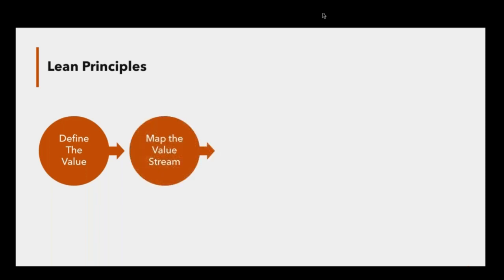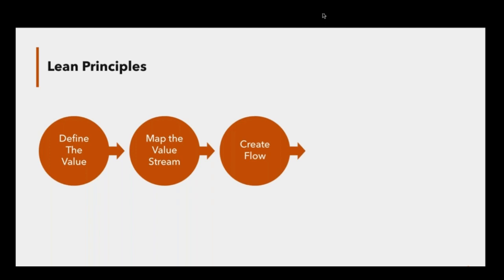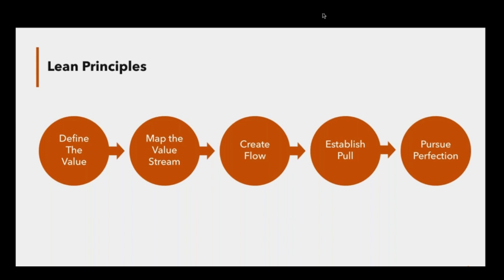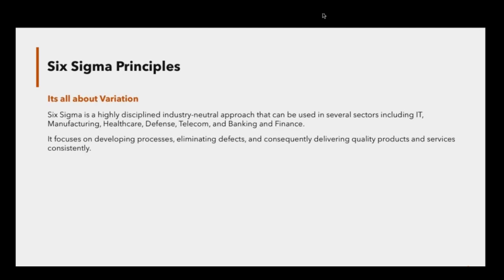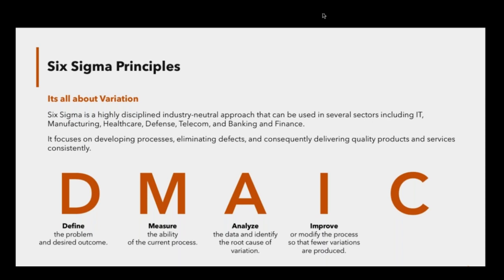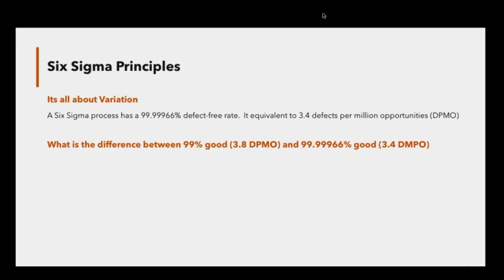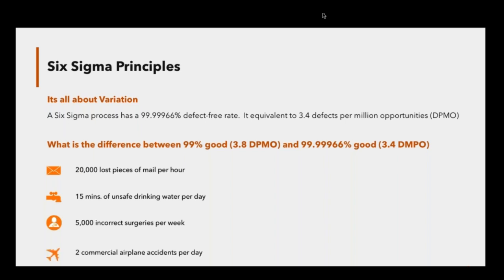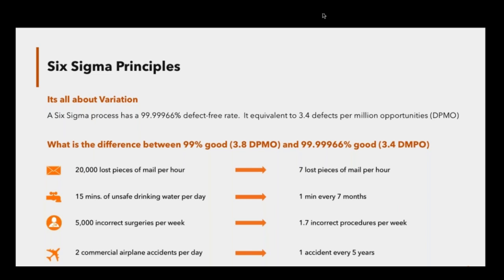2-The Principales of LEAN+DMAIC approach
DMAIC (an acronym for Define, Measure, Analyze, Improve and Control) (pronounced də-MAY-ick) refers to a data-driven improvement cycle used for improving, optimizing and stabilizing business processes and designs. The DMAIC improvement cycle is the core tool used to drive Six Sigma projects.

Tools of quality
DMAIC
CTQ
KAIZEN